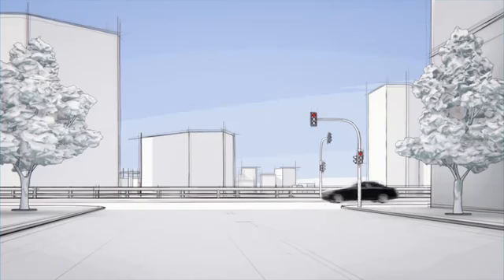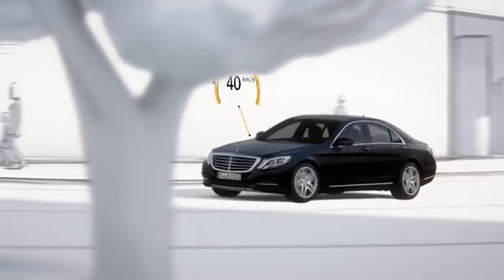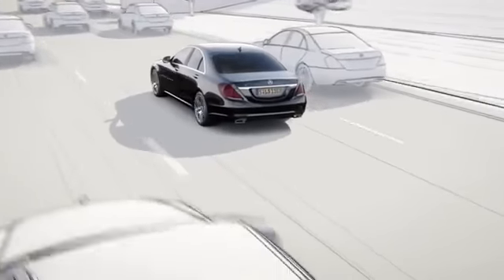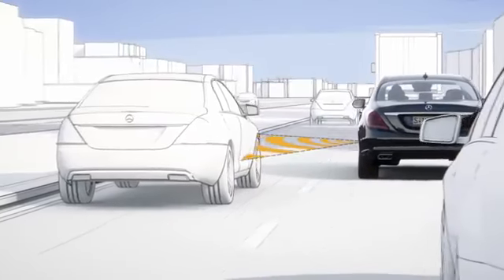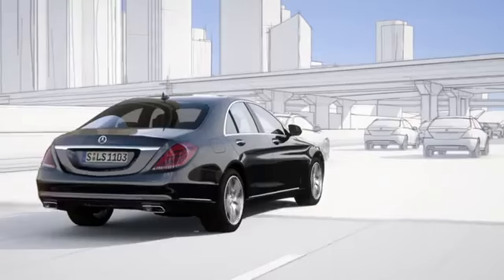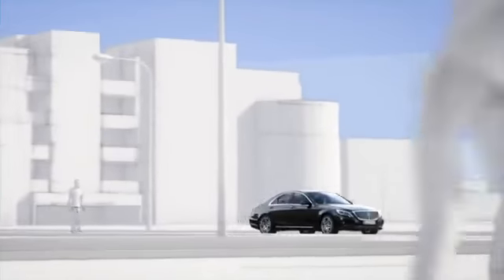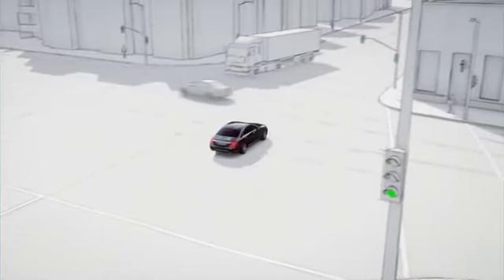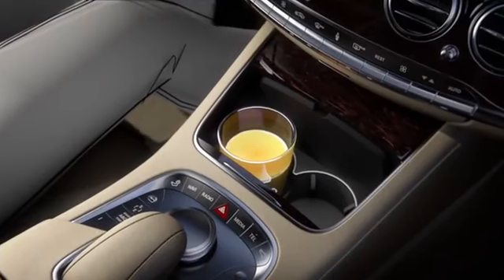2014 Mercede S Class - assistance systems animatio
The new assistance systems for the 2014 Mercedes S class.